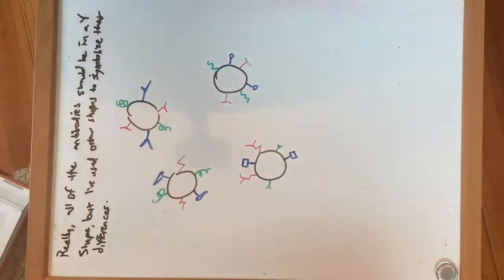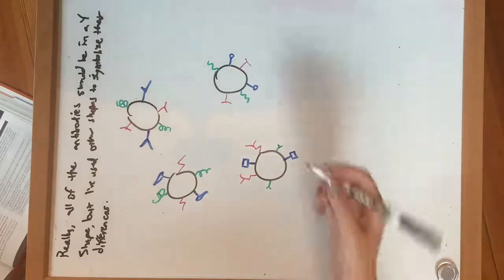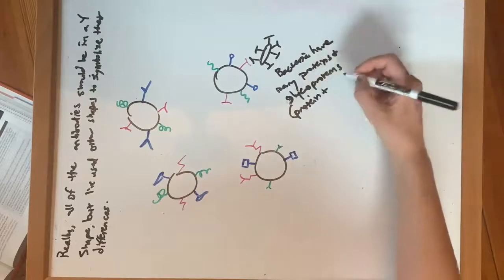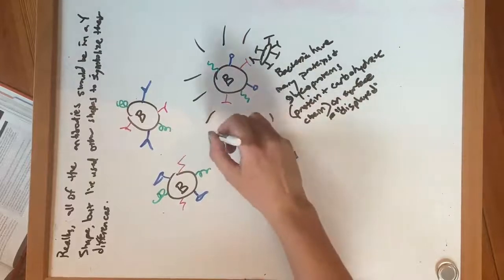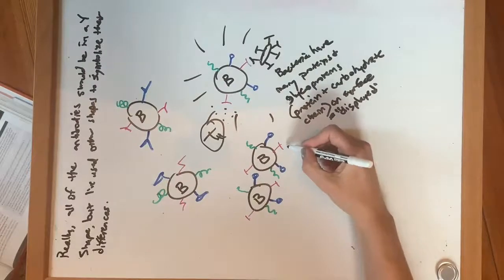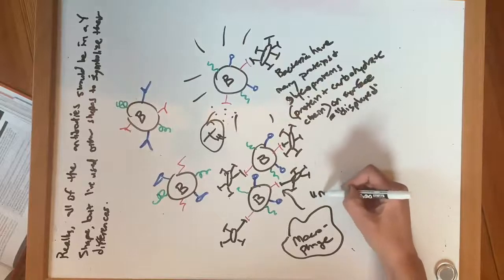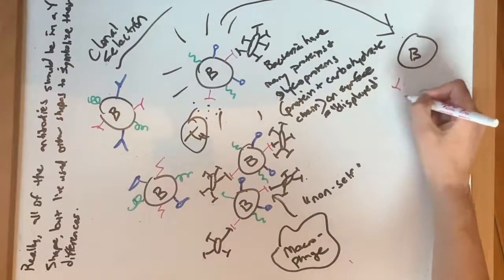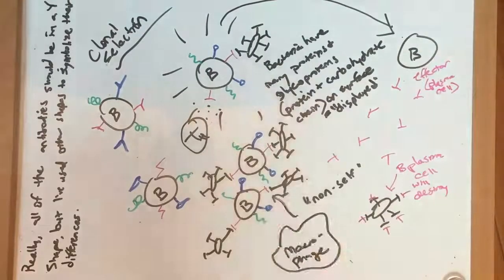Clonal selection and expansion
How our immune systems create a mob of effector cells designed to pulverize a specific pathogen.